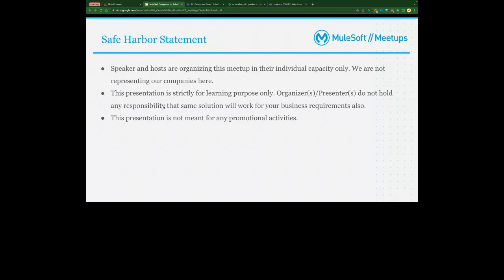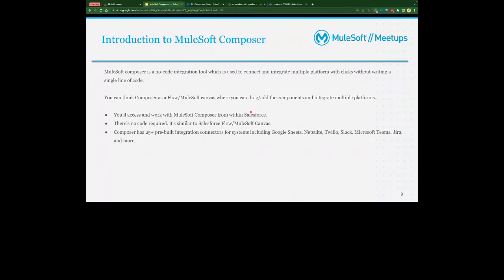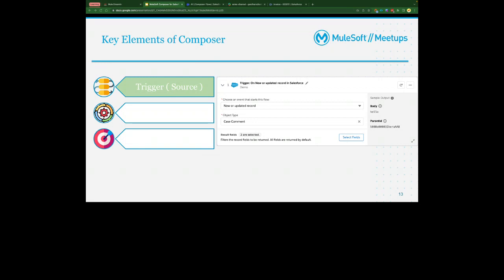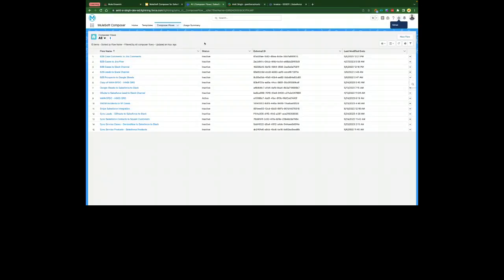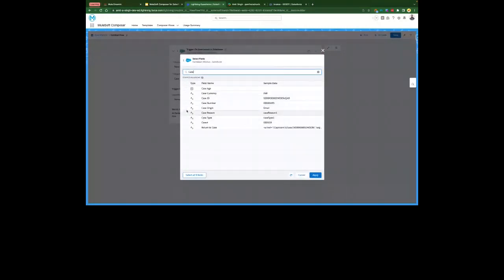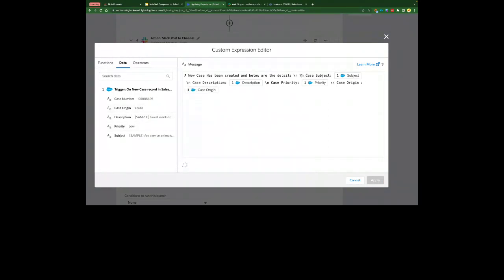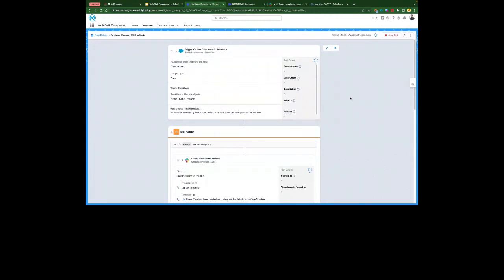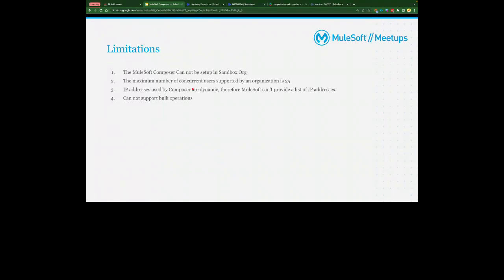Automate your business using MuleSoft Composer with few clicks